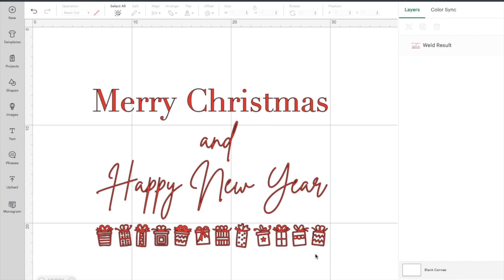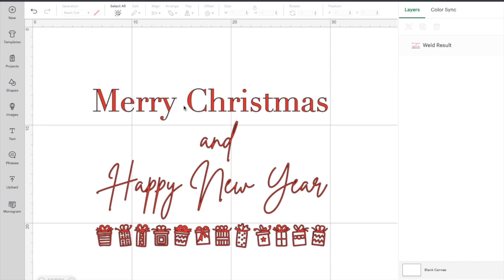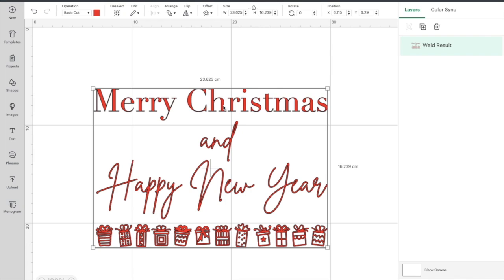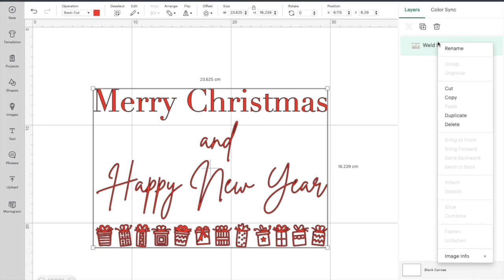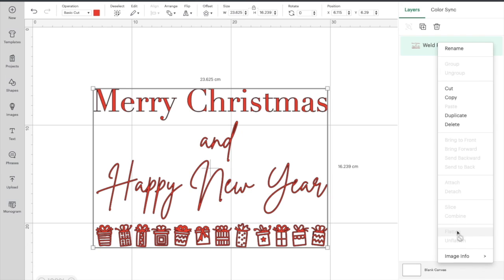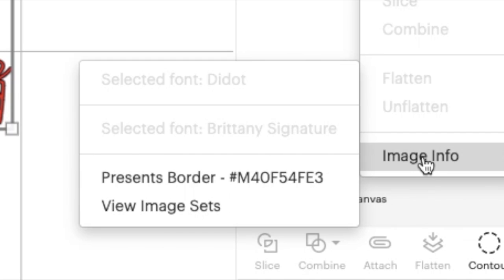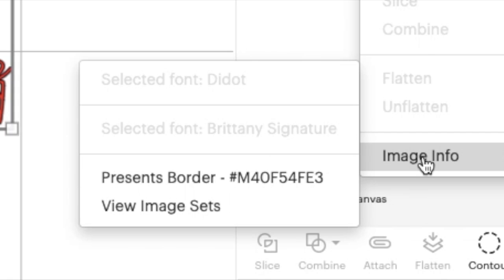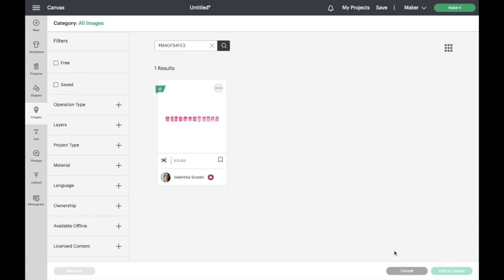HOW TO IDENTIFY A FONT IN CRICUT DESIGN SPACE IF YOU'VE FORGOTTEN WHAT ITS CALLED.....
We've all been there - put a design together only to come back to it later on and find that we can't remember what the names of the fonts are or what image we have used.  It's super easy to identify them in Design Space - you've just got to know what you're looking for  by.

The font i have used in this video is called Brittany Signature- it is a purchased font and you can get your copy - including a commercial licence

The other font is a system font on my macbook called Didot

Please be aware that some of the links I provide may be affiliate links and I will earn a small commission should you purchase through them, it doesn’t cost you any more and all money from this goes back into the he channel so I can make lots of amazing videos for you!